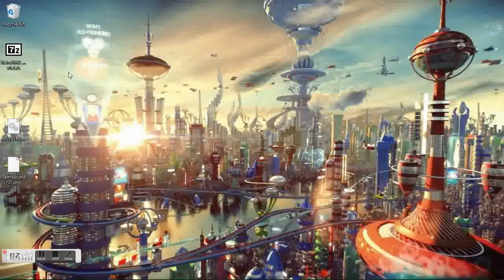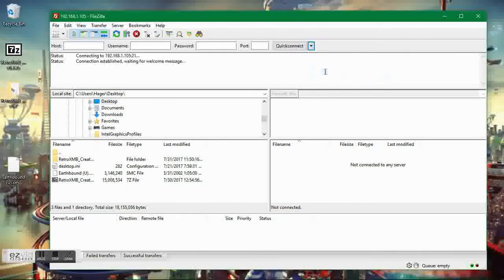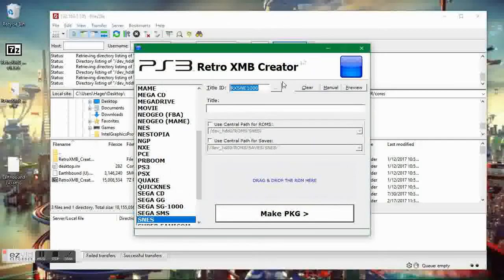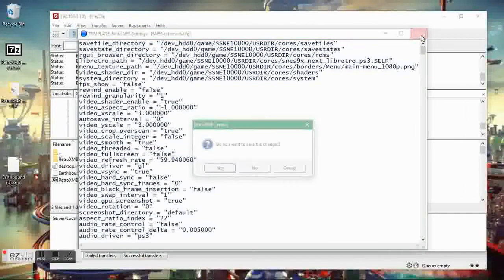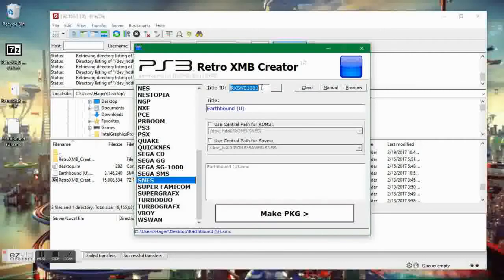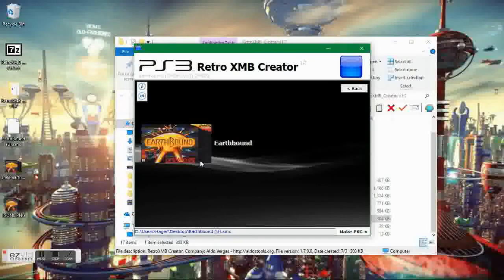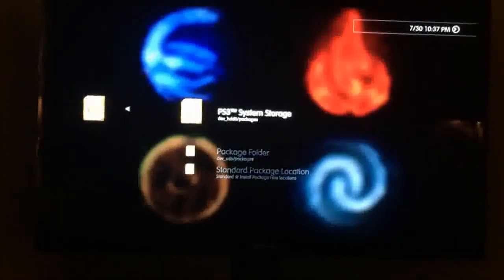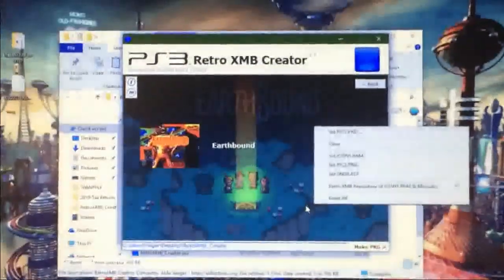Obsure Gaming: Retro XMB guide. Create Playstation 3 Pkg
Run through how to create your own game packages using RetroXMB program for Playstation 3